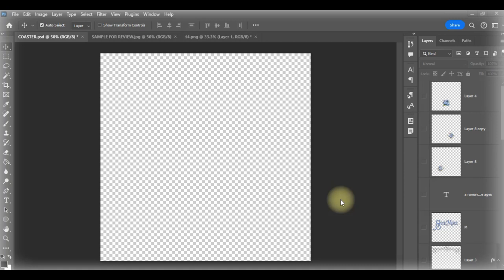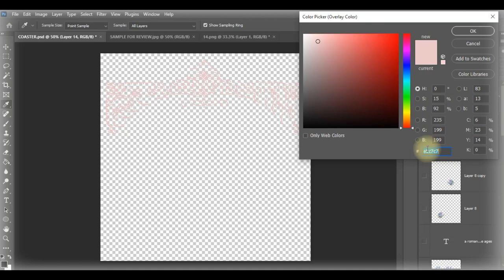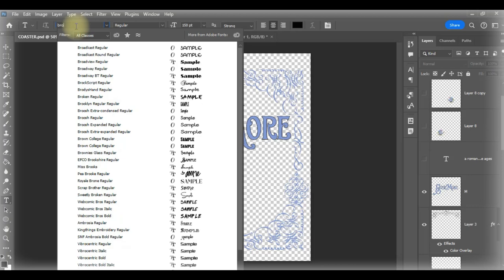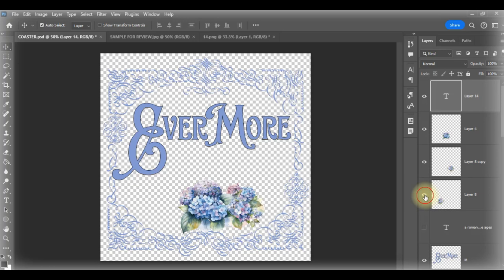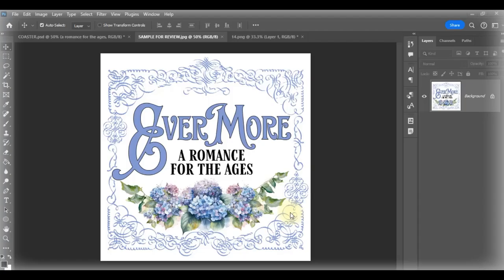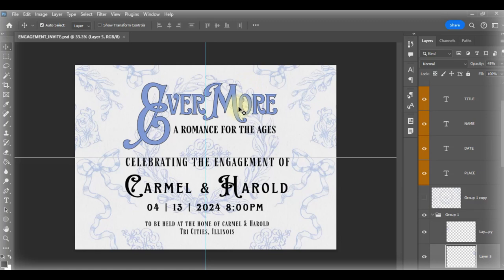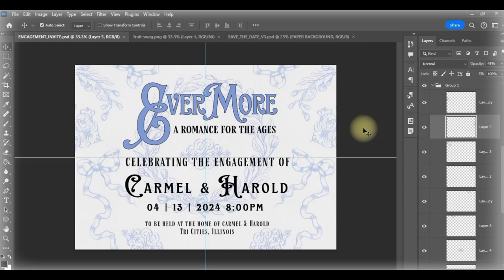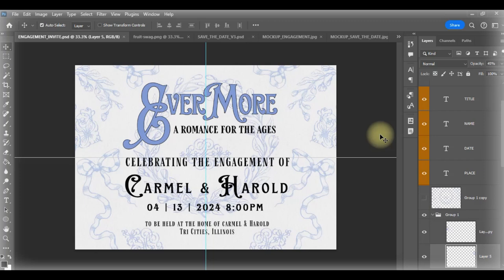SHABBY CHIC DIY Wedding - Engagement Invite - Save the Date - Custom Coasters - Tutorial & Tips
This is the first installment of our Bridal Fair series! I have been tasked with creating a custom coaster design, as well as the engagement party invitations, and the Save the Date cards.

I'll be showing you how you can create gorgeous, custom wedding printables that you'll be proud to call your own!

Links for products used:
French Print Ornaments
Fancy French Ornaments